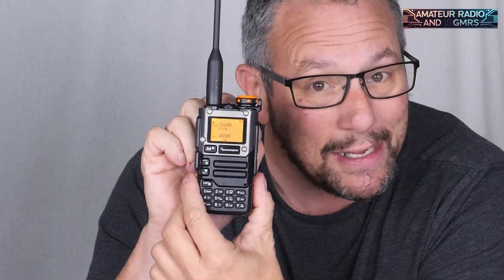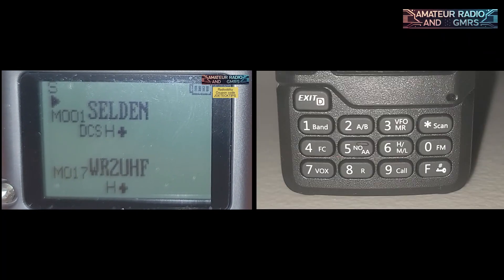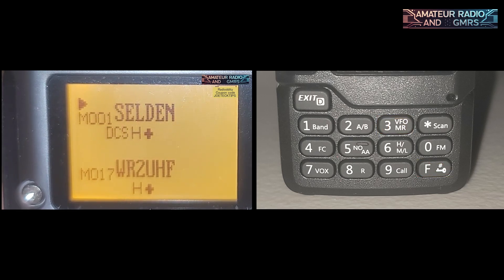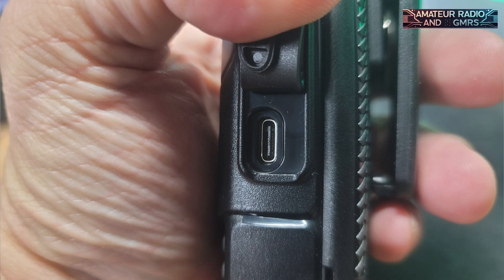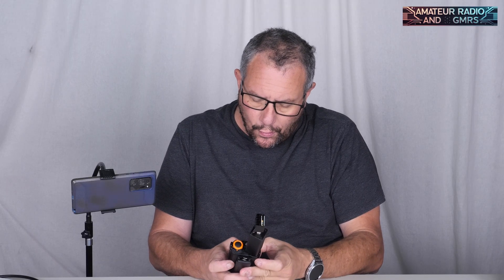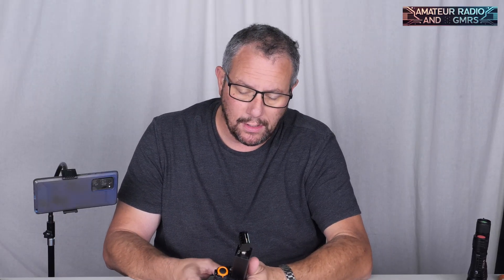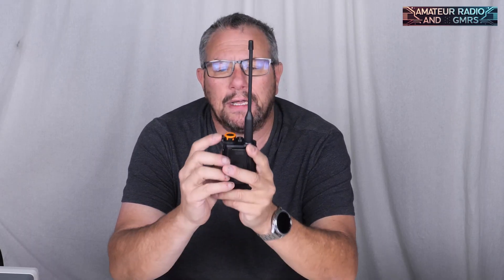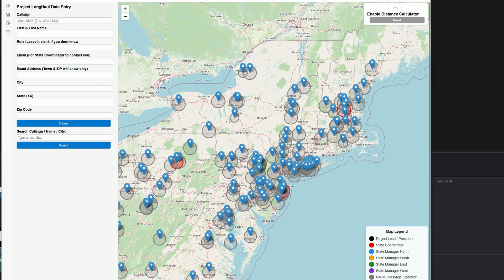The UV-K5: Baofeng Killer or Just Hype?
]QUANSHENG UVK5(8) is a new high-performance walkie-talkie in 2023. Its main functions are rich, firmware updates are supported, and the voice is clear and the call distance is long.
[2] AM reception, FM radio, one-button frequency matching, NOAA weather forecast, boot password protection and other 48 function settings.
[3] The Radio is necessary for traveling, survival, hiking, cycling, work, camping, fishing, Emergency Alarm. it is Walkie talkie lover's favorite.
[4]【 Items inside the box 】intercom host,Li-Battery ,Antenna,Belt Clip, Battery Charger（0.74m）,User Manual,Tpye-C direct charging line（1m）,Intercom earphones
【Manufacturer】QUANSHENG Electronics co Ltd. 【FCC ID】XBPUV-K5
Stray components :≤7.5uW Frontage power:70dB(25KHz),60dB(12.5KHz) Residual modulation:40dB Reference sensitivity:FM(12dB SINAD) F1(50∽76) -121dBm F2(108∽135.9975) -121dBm F3(136∽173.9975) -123dBm F4(174∽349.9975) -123dBm F5(350∽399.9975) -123dBm F6(400∽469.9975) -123dBm F6(470∽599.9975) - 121dBm WFM(20dB SINAD) WFM(76∽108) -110dBm AM(10dB S/N) F2(108∽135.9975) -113dBm
Transmit power:5W Transmit current:≤1.5A Maximum frequency offset：≤5KHz(25KHz),≤2.5KHz(12.5KHz) Modulation distortion:≤5%